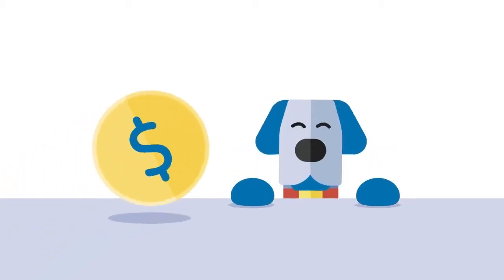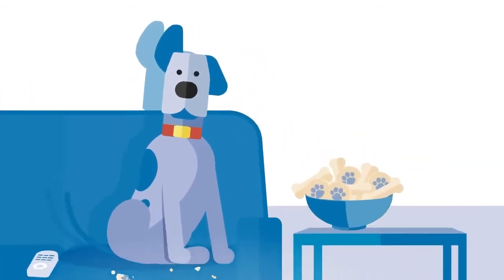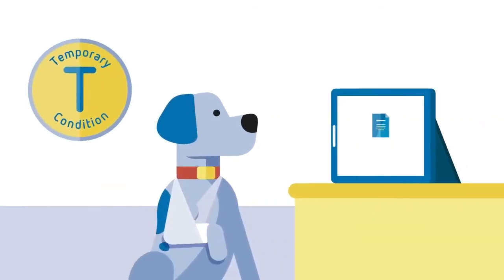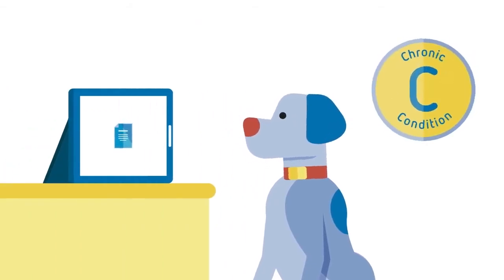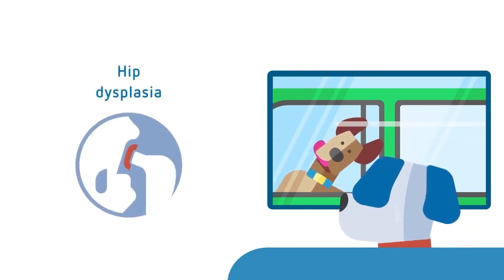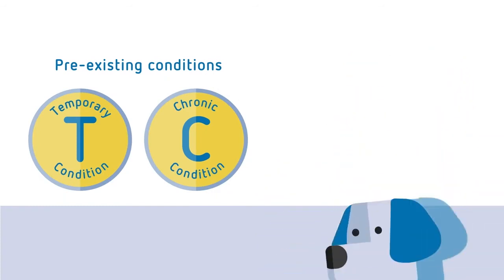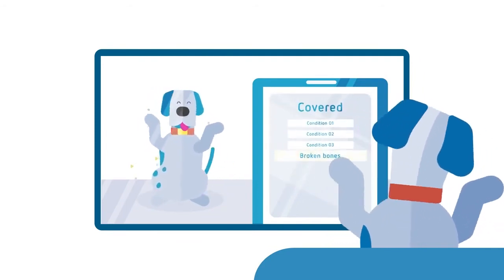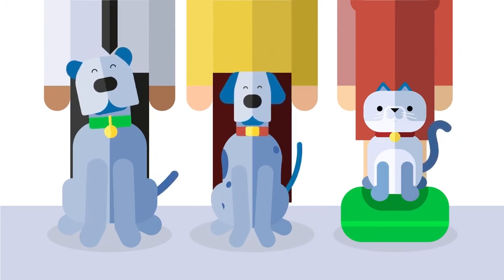What is a pre-existing condition?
Watch this short animation to find out what a pre-existing condition is, and how this might affect the insurance cover you can claim for your pet.